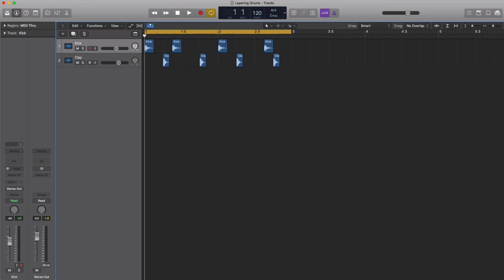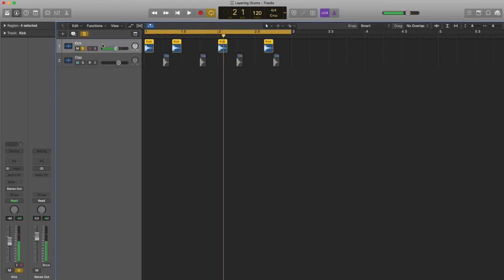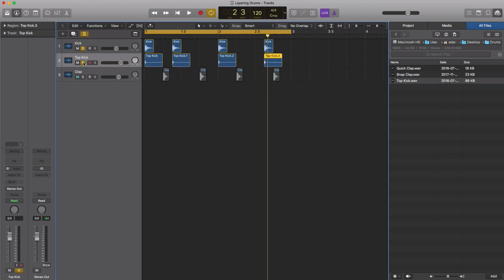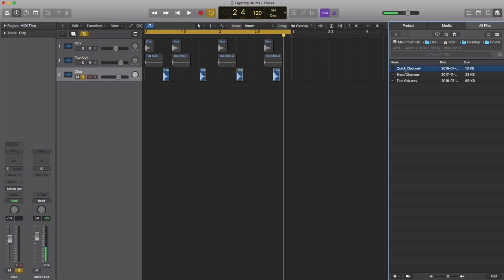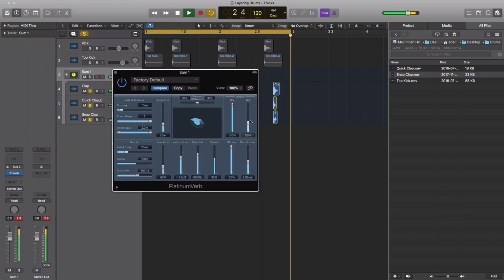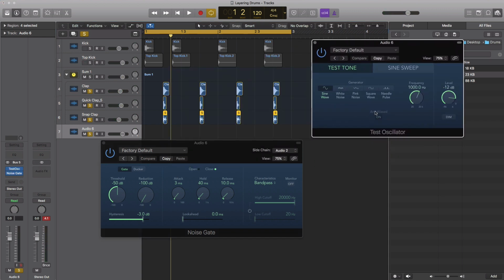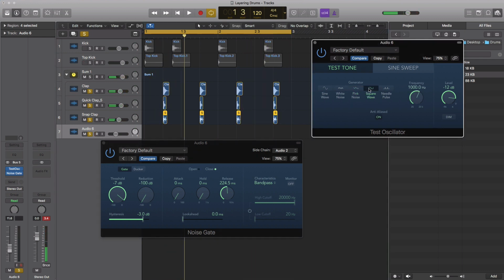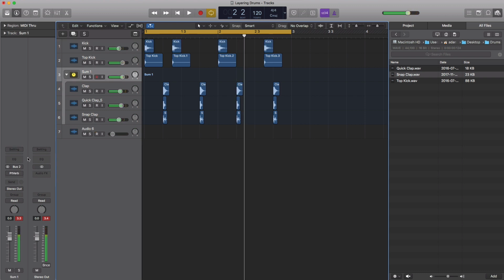The Daily Grind: Layering Drum Sounds | Making Beats Tutorial Series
THE DAILY GRIND by Output
Making Beats - Tutorial Series

Take the first step or polish up your beat-making skills with a daily dose of tutorials from production guru @iammusicmogul. Tune in every day this week for a new tutorial.

LAYERING DRUM SOUNDS
Layering drums is an art. Give each part of your drum pattern some love & care with effects and production techniques to create a harmonious blend and to bring them forward in your track.

ABOUT @IMAMUSIC MOGUL
A music maker, production guru, and musical community all in one. Plug in to IMAMUSICMOGUL’s musical universe to hone your production skills.